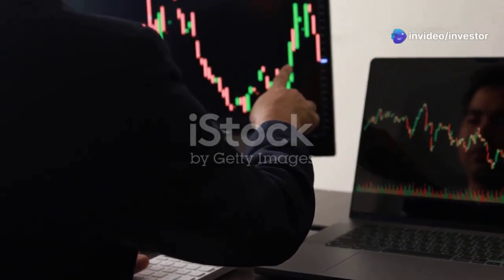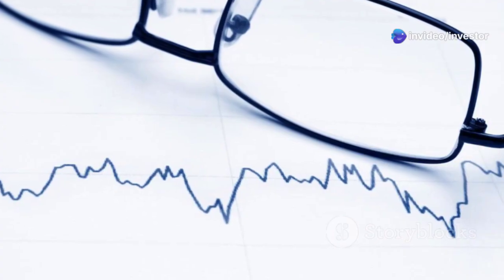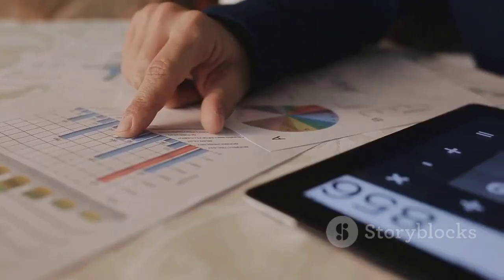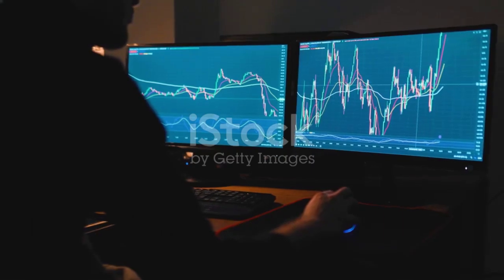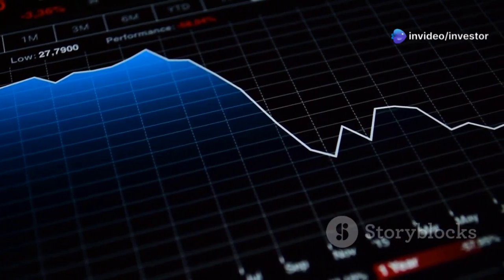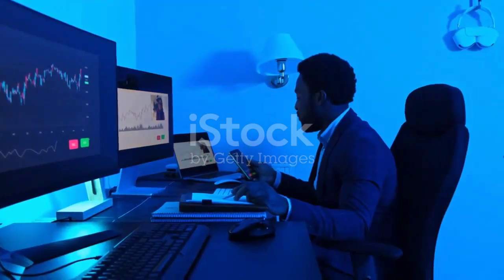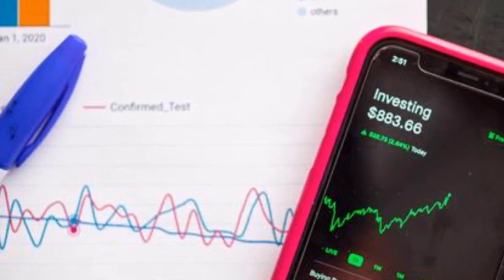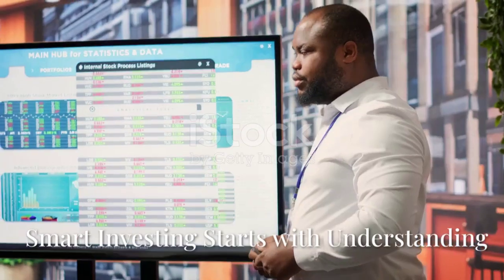Basic Mutual Funds part 24 explanation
Basic Mutual Funds part 24 explanation with the written
Explain:-
• Risk Measure -Standard Deviation
Understanding risk & return
Ouch, statistics and all?!
This module continues the love for statistics. We are going back to high school - standard deviation!
• Before we move can I calculate any of these?
ALL these methods are very complicated.
Understand the interpretation & rely on freely available online calculations for funds for now
• Standard deviation is next. Is it just deviation from the mean?
Yes, it is dispersion of data from the mean and represents riskiness (or volatility) of a fund
• Say a fund has 12% average return with standard deviation of 2%
68% of the time the fund's returns will be between 10% (12%-2%) and 14% (12%+2%)
• This is the first standard deviation (SDs)...
Correct. 1 SD becomes +/-2%.
2 standard deviations becomes +/-4%.
68% is a mathematical rule for 1 SD
• And when it's 2 standard deviations (SDs)...
95% (a mathematical rule for 2 SDs) of the time fund's returns will be between 8% (12%-4%) and 16% (12%+4%).
• Okay, that's simple enough to understand. Again, calculation must be complicated?
Yes, however, if you recall your maths classes, standard deviation would have been covered in depth
•Higher the standard deviation...
Higher the riskiness/volatility of returns of the fund. Typically, Smallcap funds & thematic funds have high standard deviations
• If I like more predictable performance i.e. low standard deviation
Opt for Hybrid, Largecap, Index funds. Smallcap, Thematic & Midcap have higher SD compared to Hybrid, Largecap & Index funds
• If 2 funds give equal returns for different standard deviations...
Fund with the lower standard deviation is optimal, since it maximizes return for a lower amount of risk
• Fund's standard deviation is 15%, with Rs.10,000 invested year-end gain/loss is...
SD = 15%, Amount = Rs. 10,000, Year-end gain or loss is...
Loss = 10,000 x (1-15%)
= Rs.8,500
Gain = 10,000 x (1+15%)
= Rs.11,500
Thus, 68% of the time return will be between Rs.8,500 & Rs.11,500.
1. One-time KYC (Know Your Customer): One-time KYC registration is mandatory to invest in mutual funds. You can complete the same by submitting the requisite documents at any of our branches or collection centres. You may also avail our Online KYC Registration facility while opening an online account with us, for more details please visit our
2. Investors must deal / invest only with SEBI registered Mutual Funds.
3. For escalation, write to us at headofcustomerservice@franklintempleto or lodge your grievance with SEBI through their SCORES (SEBI Complaint Redress System) Portal